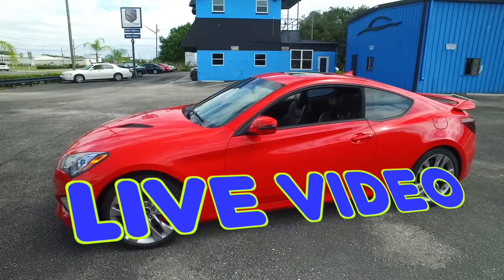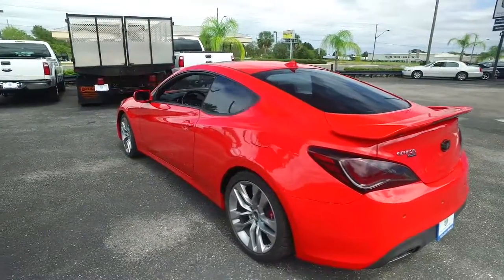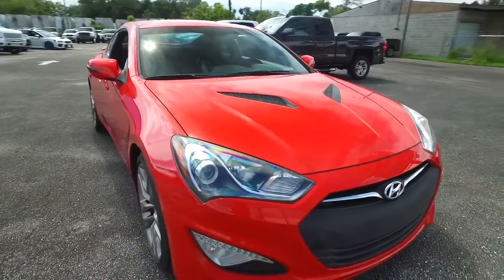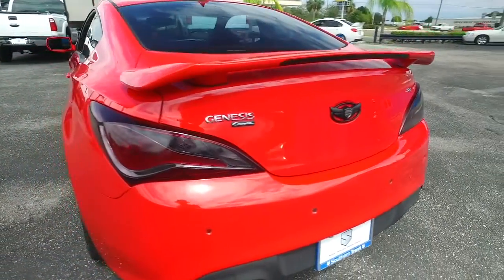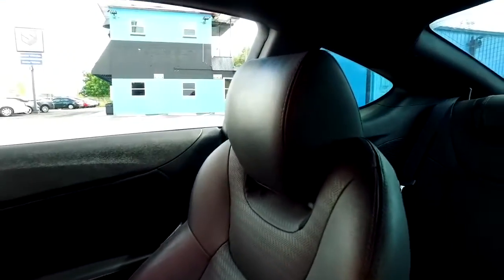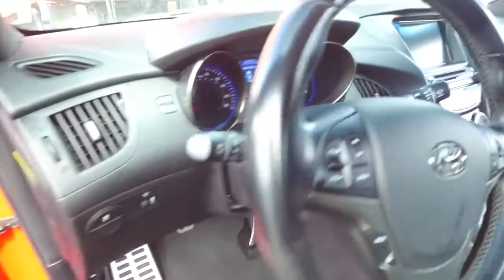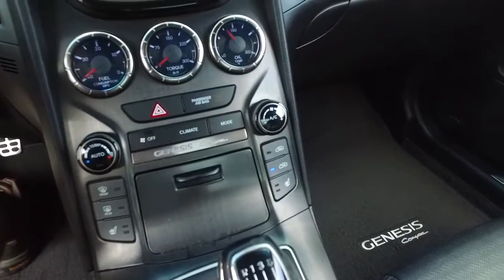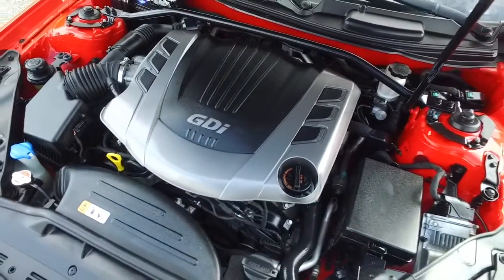2014 Hyundai Genesis Coupe 2dr V6 3 8L Man Ultimate #117606